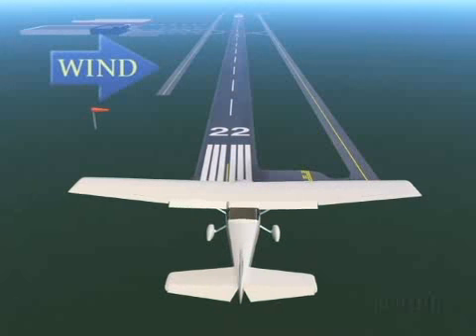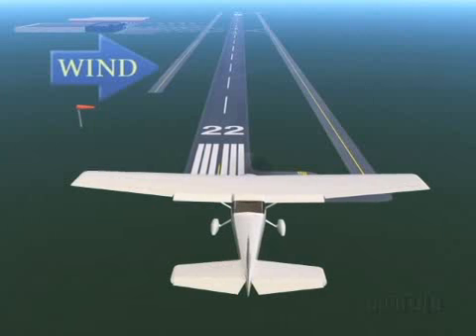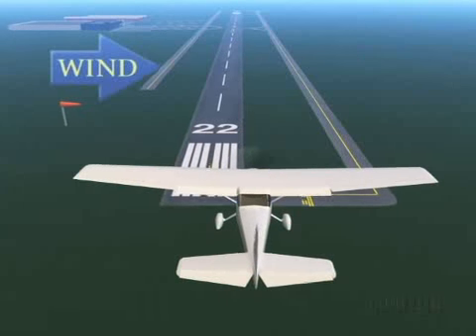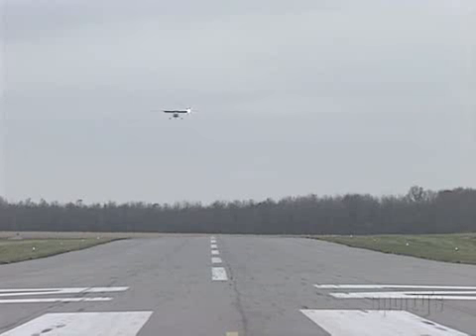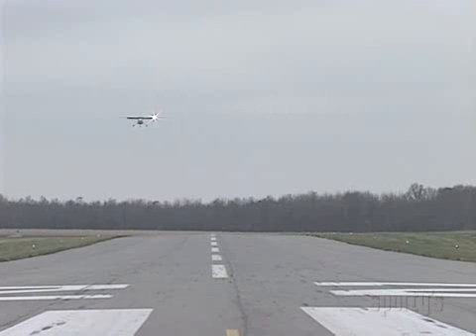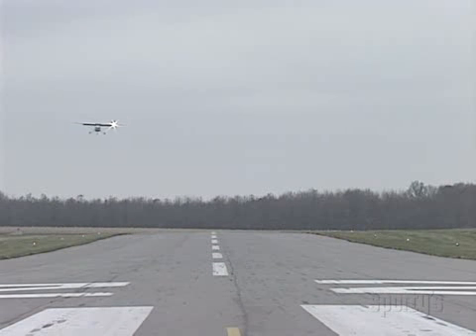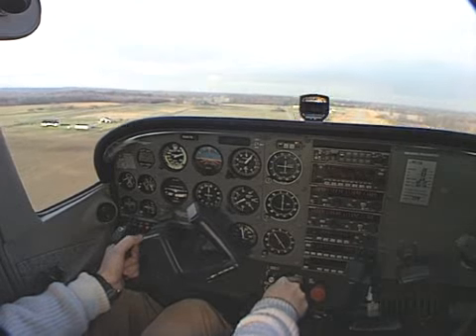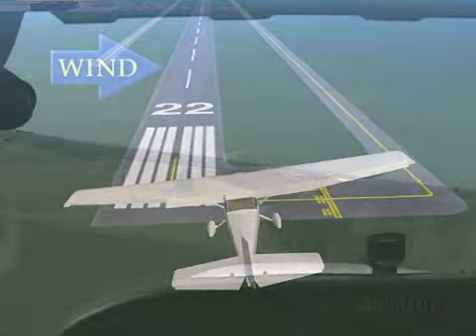Sporty's: CrosswindLandings - Flying Magazine